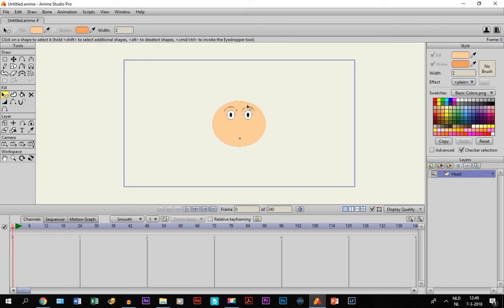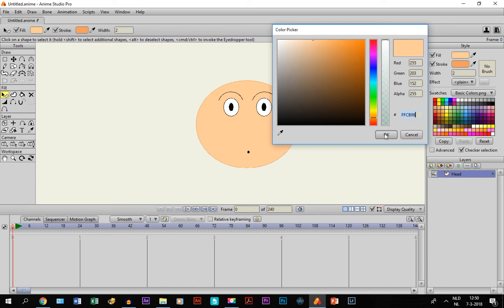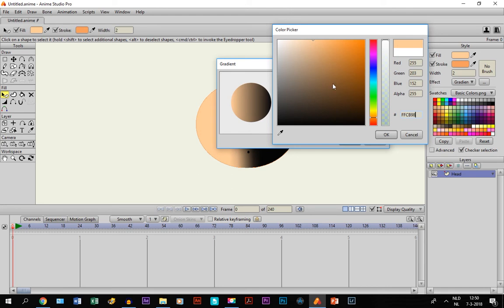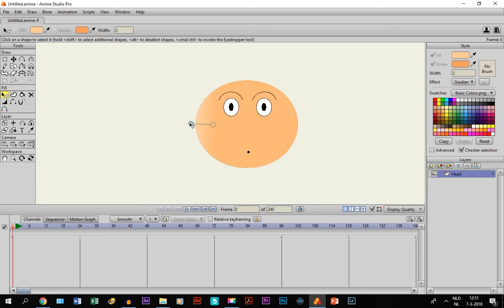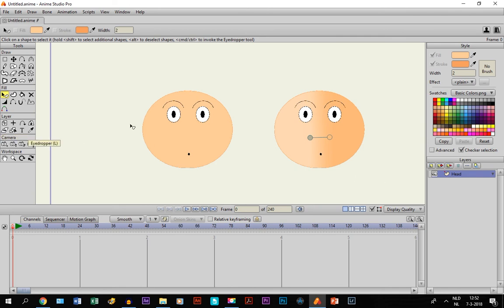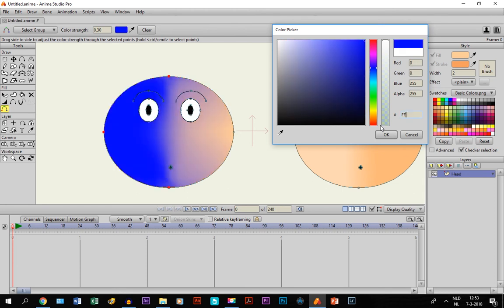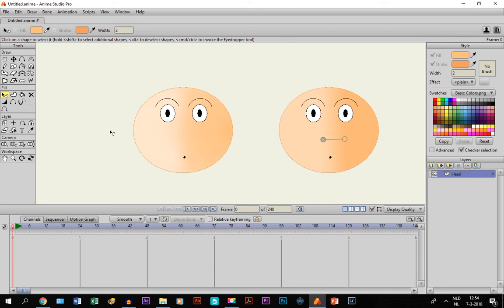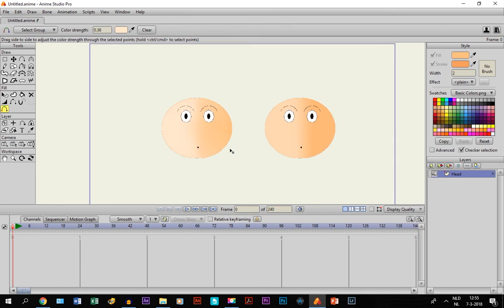How to light a face in Anime Studio Pro 11 - Moho 12 - Animation Tutorial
In this animation tutorial, I teach you how to light a face by using gradient or color points.